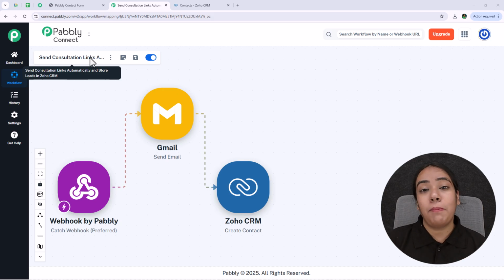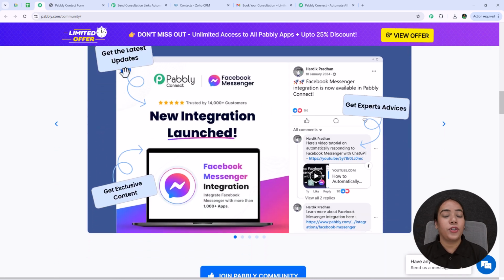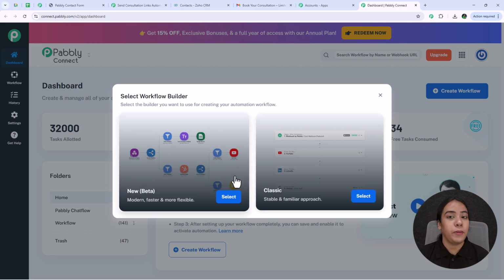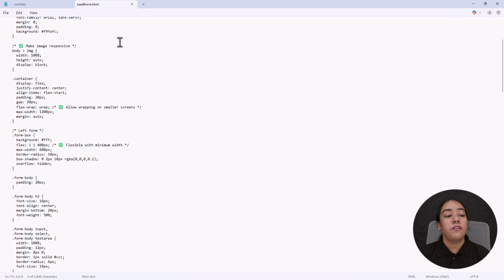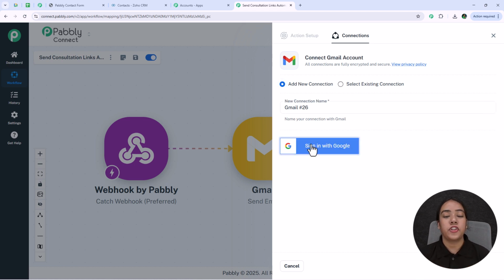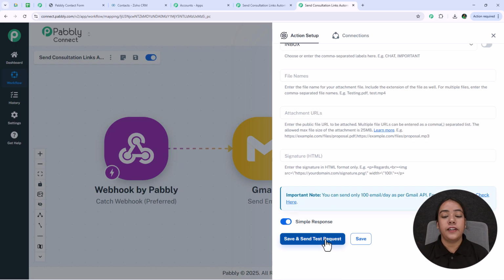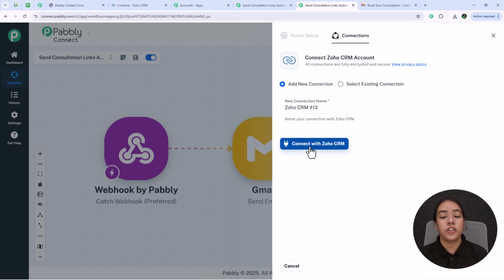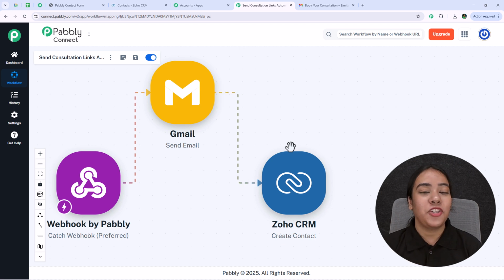How to Send Consultation Links Automatically and Store Leads in Zoho CRM for Follow-Up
In this video, you'll learn how to automatically send consultation links and store leads in Zoho CRM for efficient follow-up. We’ll guide you through using tools like Google Forms for collecting client information and integrating them with Zoho CRM for lead management. Pabbly Connect simplifies this process by automating the transfer of data, ensuring every lead is captured and followed up without manual effort. By implementing this system, you can save time and enhance your lead management process seamlessly.

Use Case:-
I want to automatically capture leads from my website’s contact form, send them an email with a consultation link, and store their details in Zoho CRM.

Benefits of Pabbly Connect:

1. Automation: Save time, money, and resources by automating tasks.

2. Integration: Connect various web services to create efficient workflows.

3. Security: Enjoy industry-standard security for your data.

4. Scalability: Easily add new applications and services to your workflow.

5. Cost-effective: Choose from plans suitable for different business sizes, with no charges for internal tasks.